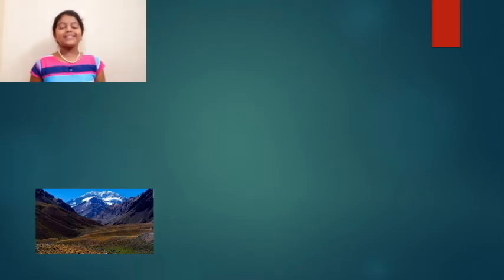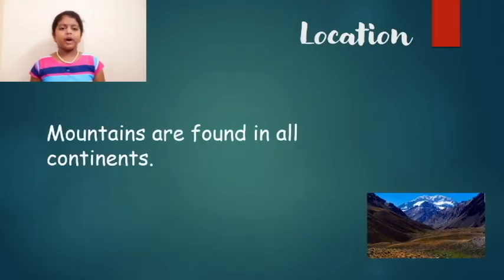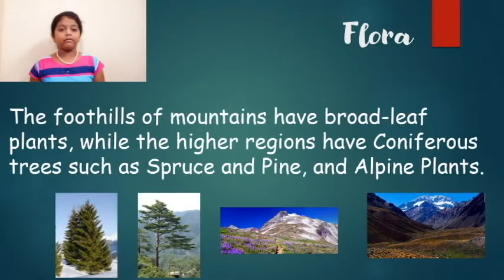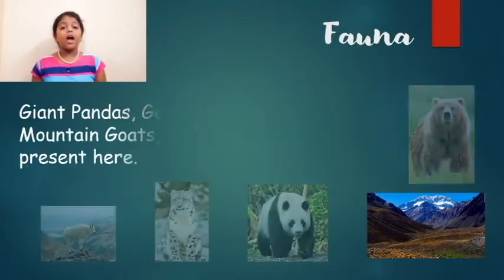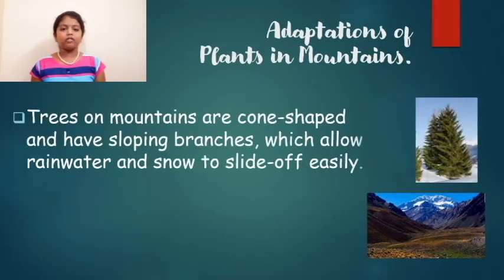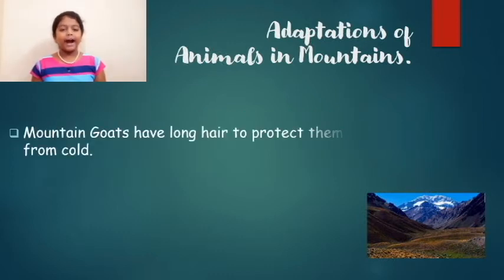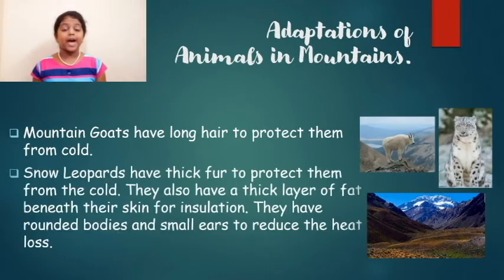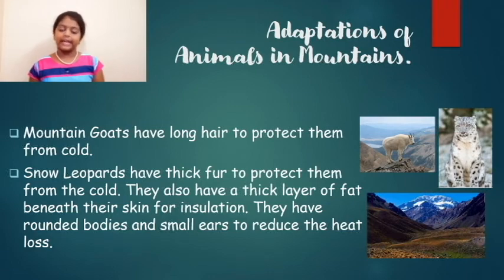Mountain | Location, Climate, Flora & Fauna, Adaptations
Hi Guys

In this video we are going to see about The Mountains (Location, Climate, Flora & Fauna, Adaptations).